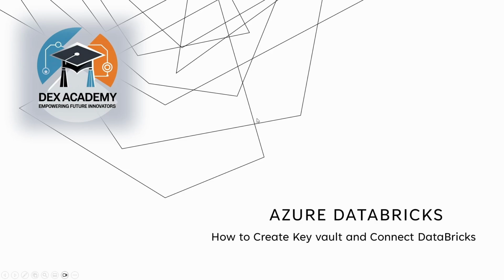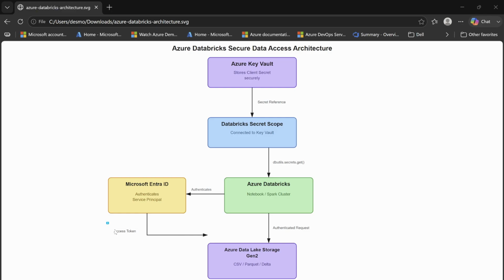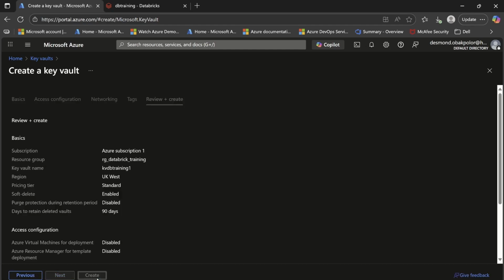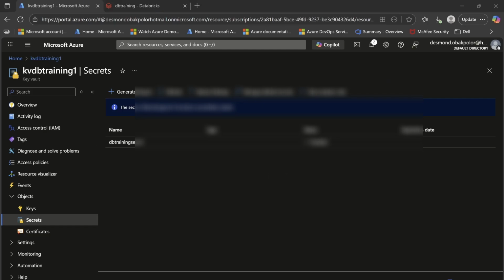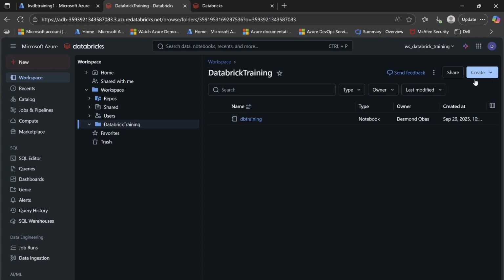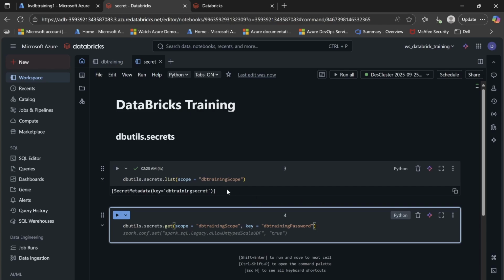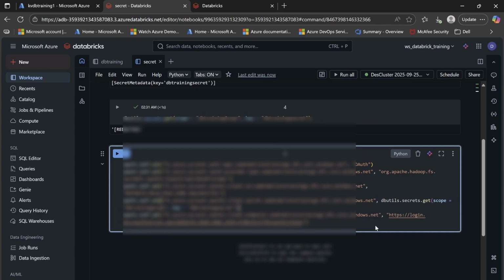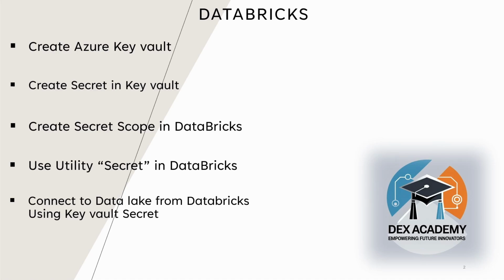Azure Databricks + Key Vault + Data Lake | Secure Secrets & Read ADLS Data Step-by-Step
Learn how to securely connect Azure Databricks to Azure Data Lake using Azure Key Vault secrets in this step-by-step hands-on tutorial.

In this video, we'll create an Azure Key Vault, store a secret securely, create a Databricks Secret Scope, retrieve secrets using Databricks utilities, connect Databricks to Azure Data Lake, and finally read data from the Data Lake.

Topics covered

✅ Create Azure Key Vault
✅ Create a Secret in Azure Key Vault
✅ Create a Secret Scope in Azure Databricks
✅ Access secrets using dbutils.secrets
✅ Connect Azure Databricks to Azure Data Lake
✅ Authenticate using Key Vault secrets
✅ Read data from Azure Data Lake in Databricks

This tutorial is useful for Azure Data Engineers, Databricks developers, cloud engineers, and anyone preparing for Azure/Databricks projects or interviews.

The main goal is to avoid hard-coding sensitive credentials inside Databricks notebooks and instead use Azure Key Vault + Databricks Secret Scope for secure credential management.

00:00 Introduction
01:40 Architecture Overview
04:34 Create Azure Key Vault
09:02 Create Secret in Azure Key Vault
10:52 Create Databricks Secret Scope
14:36 Access Secret Using dbutils.secrets
19:11 Configure Azure Data Lake Connection
20:27 Use Key Vault Secret in Databricks
21:15 Read Data from Azure Data Lake
23:29 Verify the Connection
23:44 Security Best Practices
24:06 Conclusion